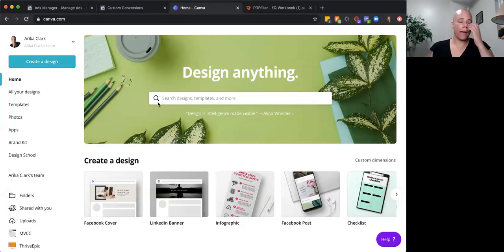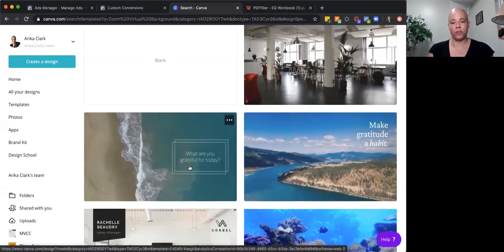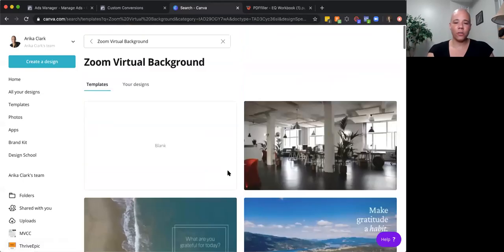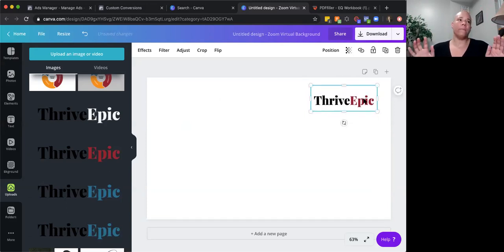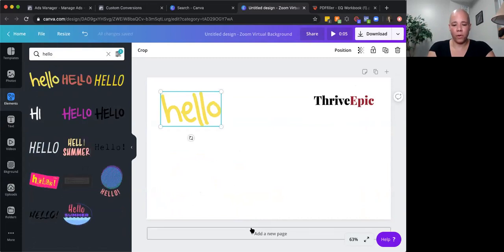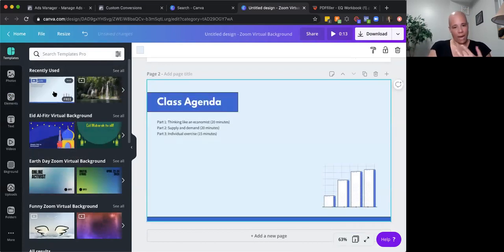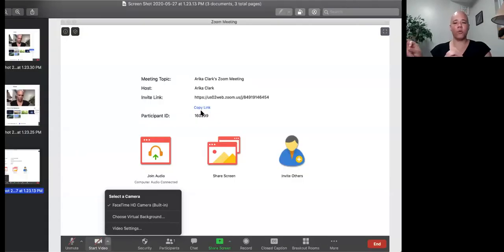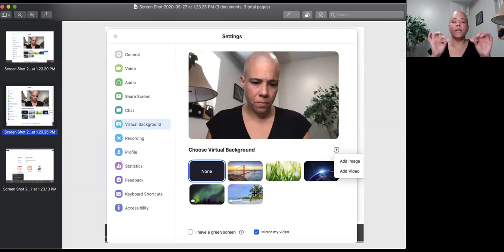How to Create a Custom Zoom Virtual Background with Your Logo in Canva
Seeing all kinds of cool Zoom background, but not sure how to make your own? Are you wanting to add your own logo and branding to the background?

Check out this demo on how to use Canva's free platform to create background that are sure to engage and inspire your clients. We also offer other tips on how to make sure these really captivate the audience in a unique way.

Join our free community for more tips and tricks and to talk and talk about how to really engage clients!